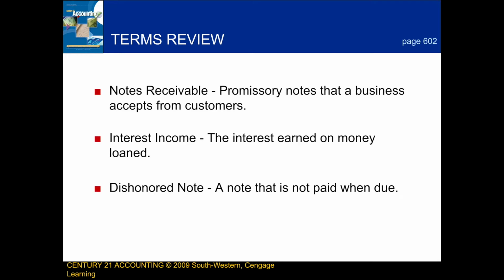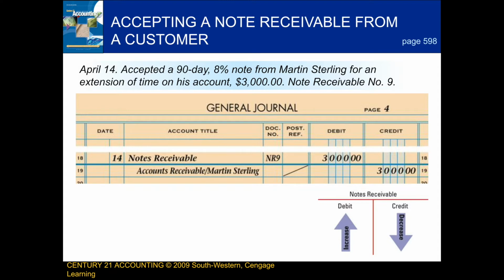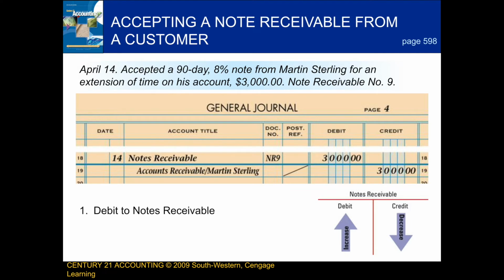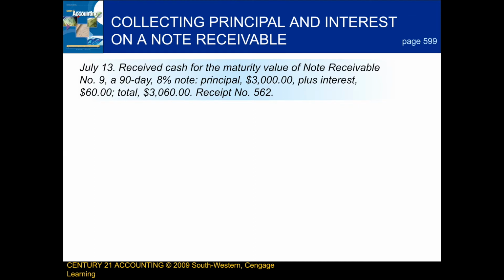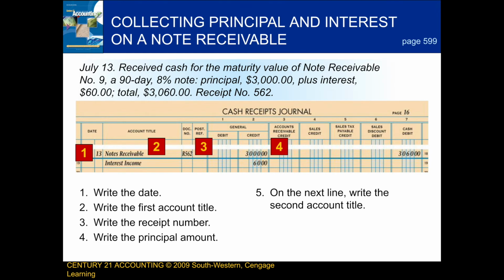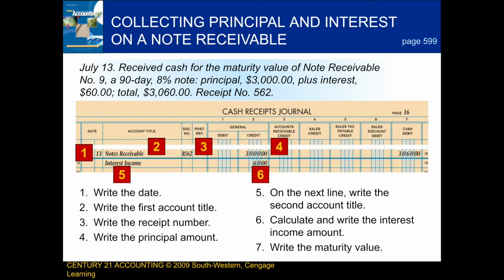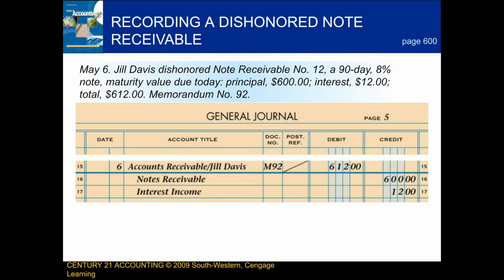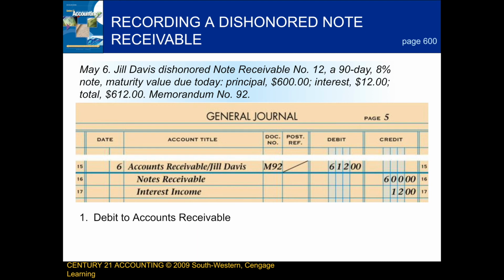Overview of 20-3 Text ( Final Lesson in Chapter 20 )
This video goes over the 20-3 text which is the final lesson in chapter 20. The lesson talks about notes receivable. I hope you find it helpful and useful! :)